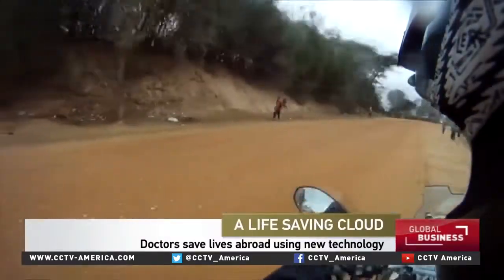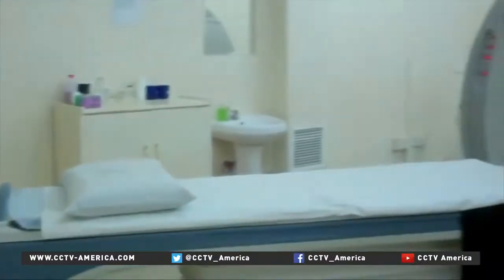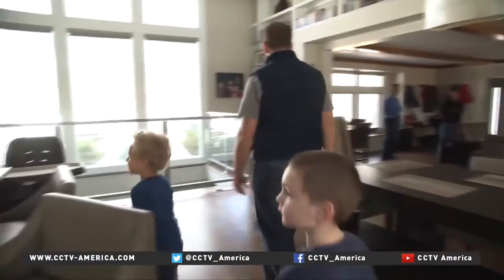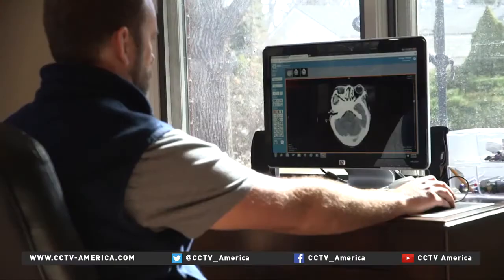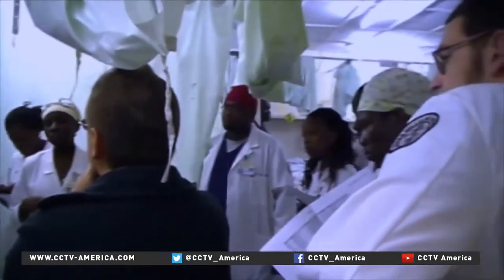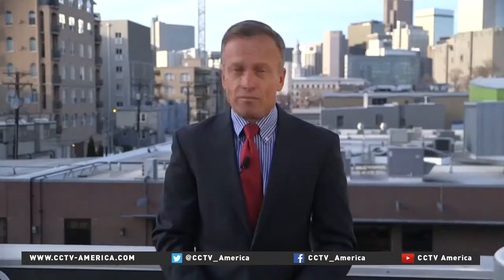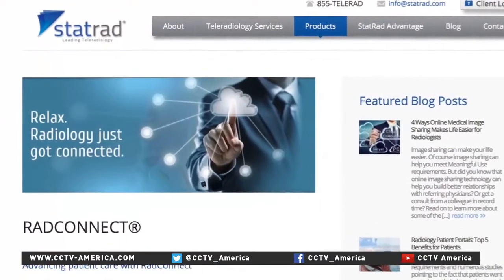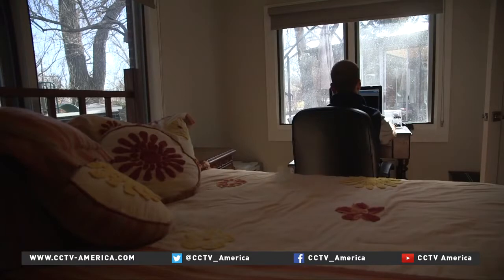RadConnect used at Tenwek Hospital in Western Kenya to support physicians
“Medical care remains expensive in many countries around the world. Some hospitals in Africa cannot afford to have enough highly skilled doctors full time. But new software is now filling that gap and saving lives of many.” – CCTV America’s Hendrik Sybrandy